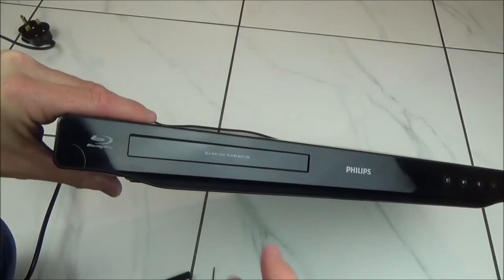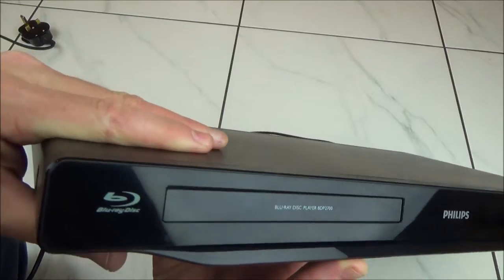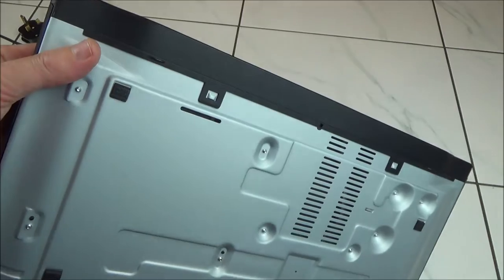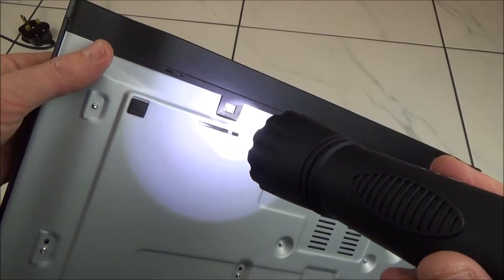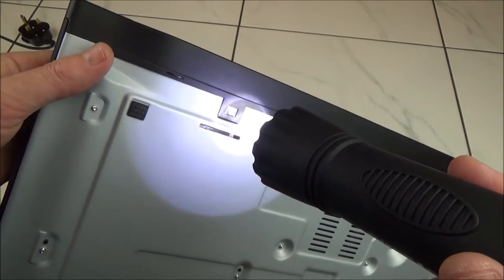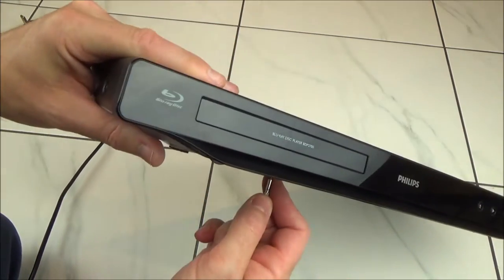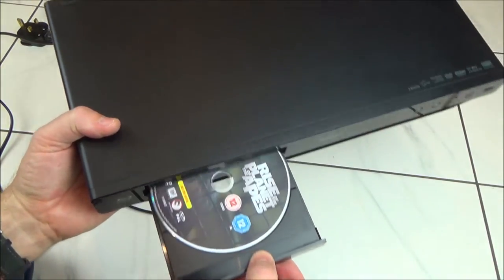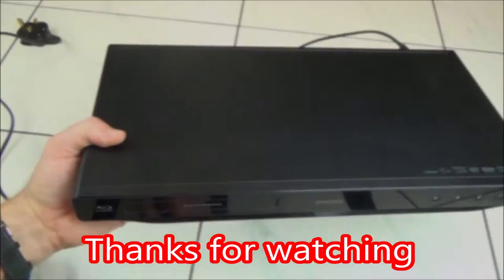How to Manually Remove a STUCK DISC - Philips Blu-ray Player BDP2700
This quick video shows you how to remove a stuck disc from a Philips Blu-ray player. The model in the video is a BDP2700.